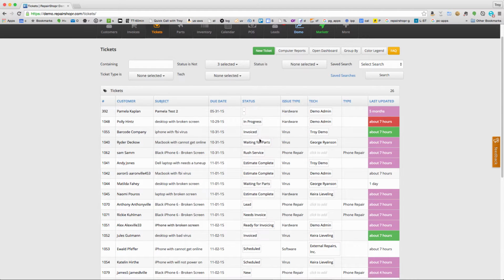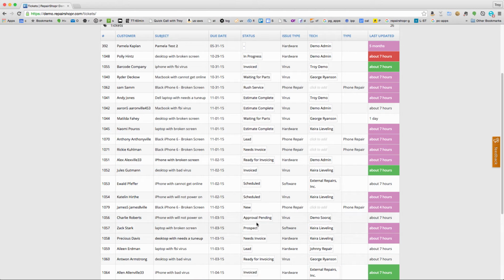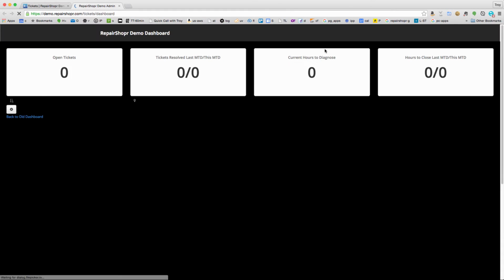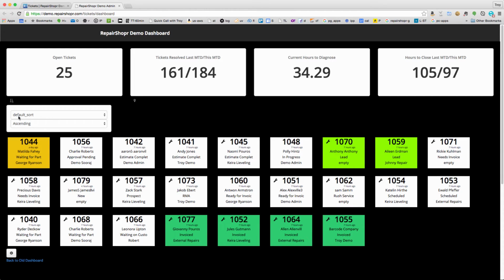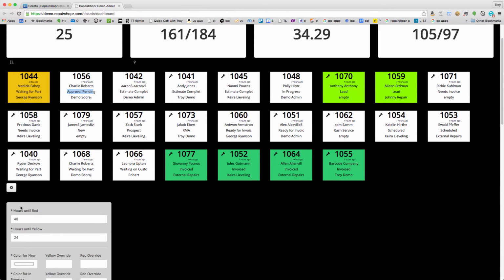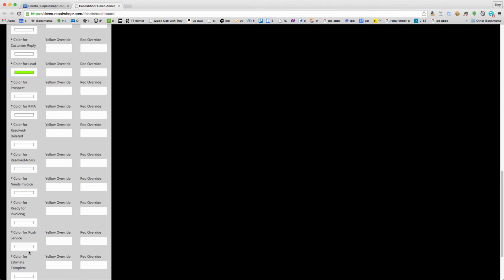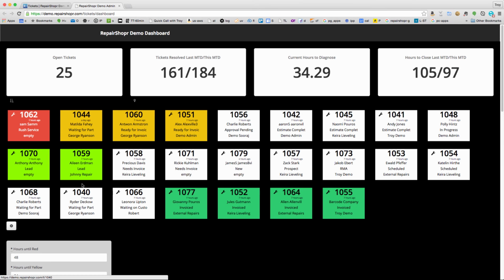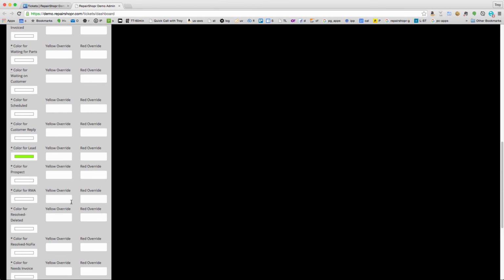Feature Friday - New Dashboard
We launched a new Ticket Dashboard. This one auto-updates live - no need to refresh it ever.